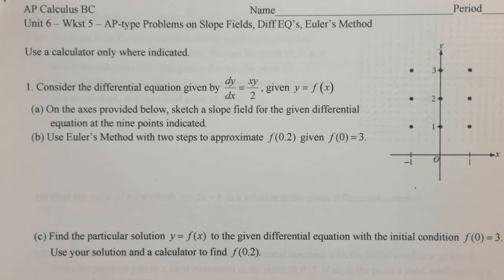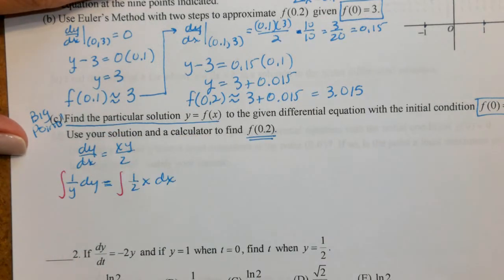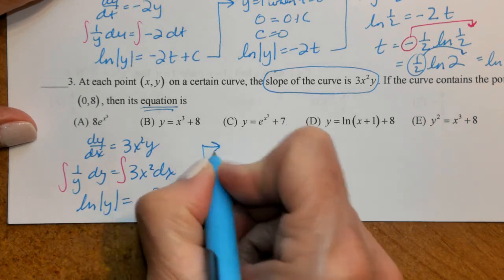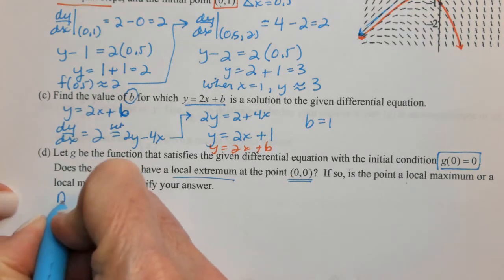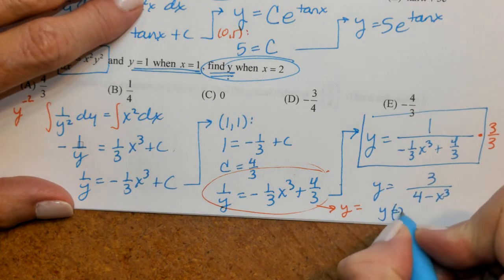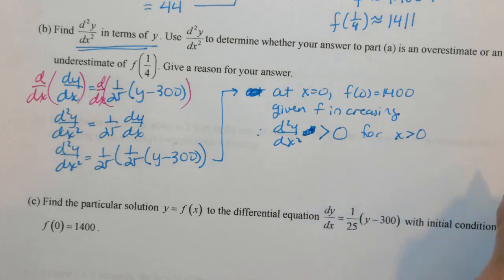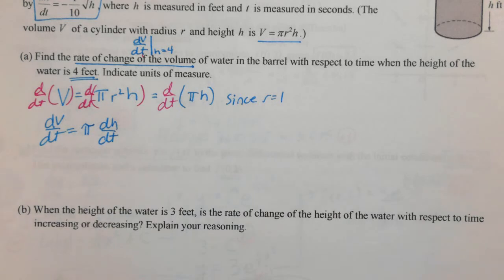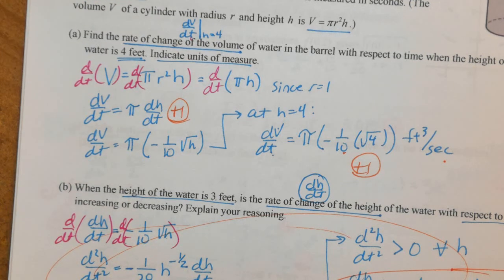Unit 6 Wkst 5 - AP Style Questions